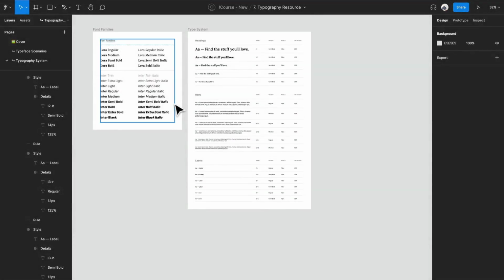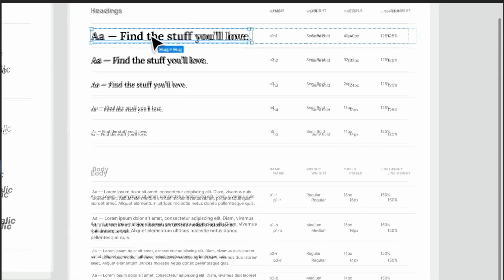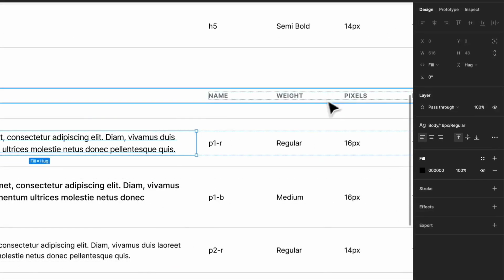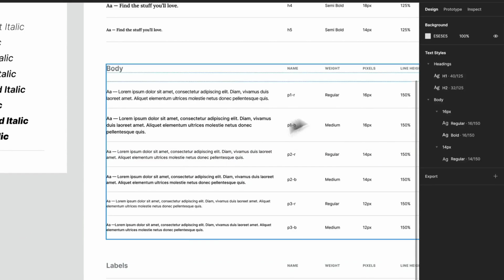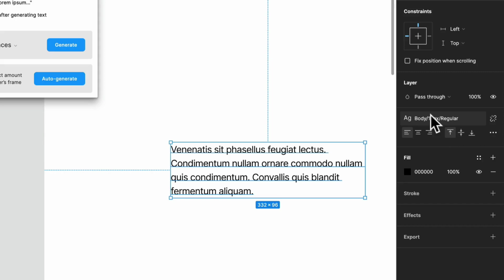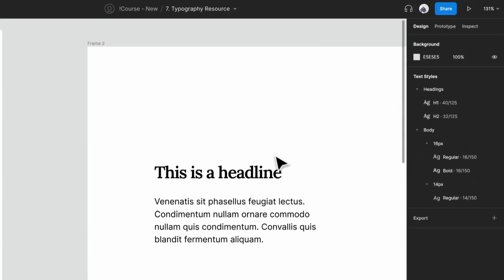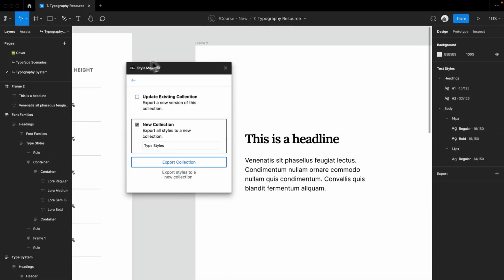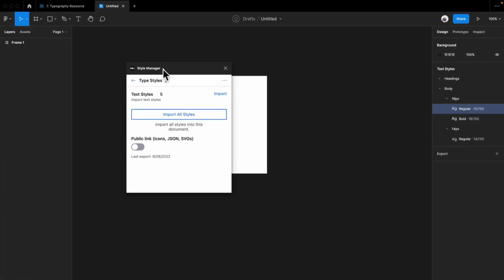CheckIn Text Styles | Figma Course for UI/UX Beginners